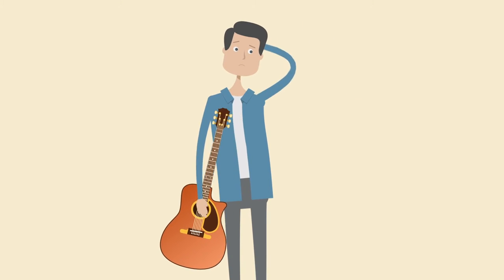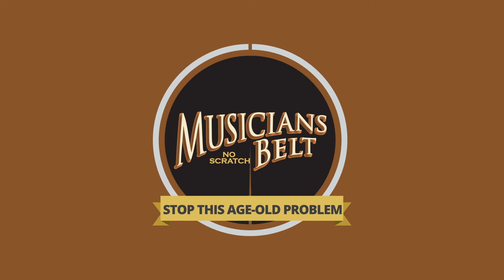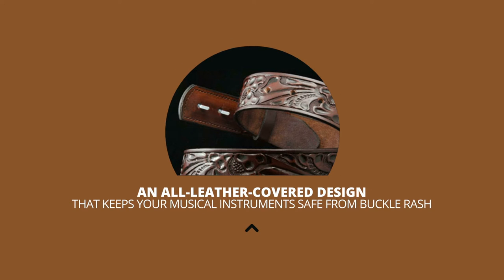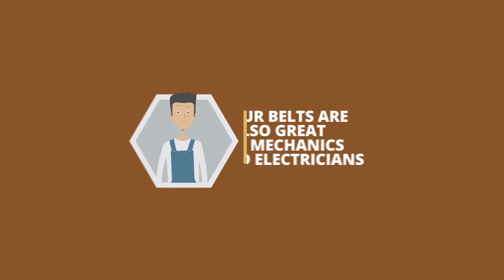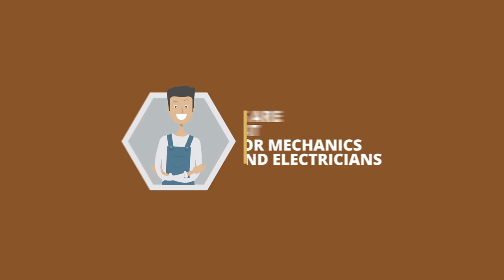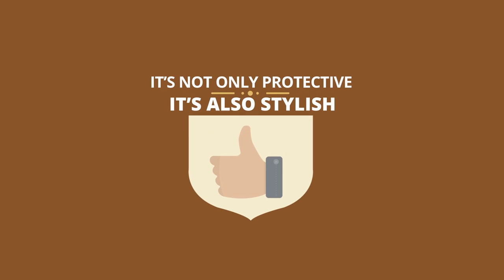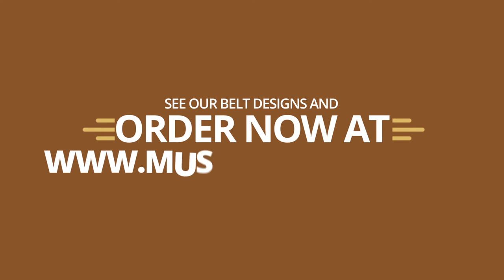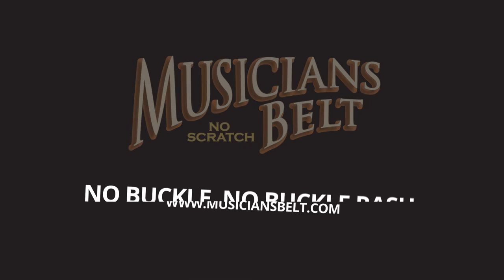Musicians Belt Explainer Video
Introducing the Musicians Belt.  Tired of the age old problem of buckle rash on your musical instruments.  Worry no more!  All leather design eliminates the problem of a scratching belt buckle.  No more Buckle, No more buckle rash!!